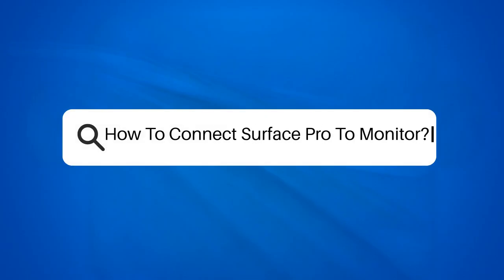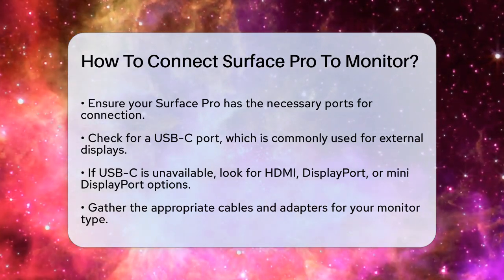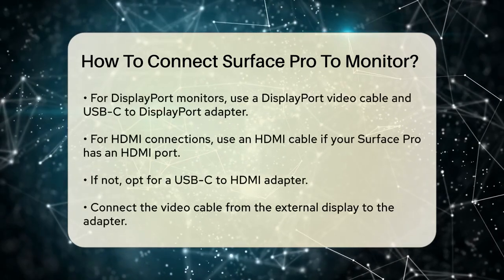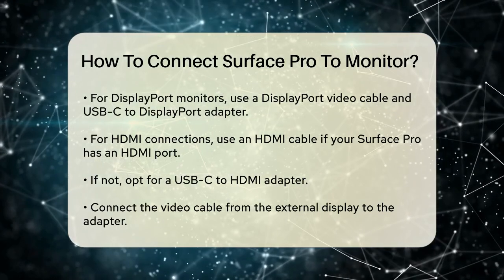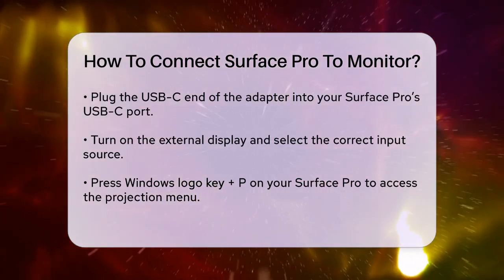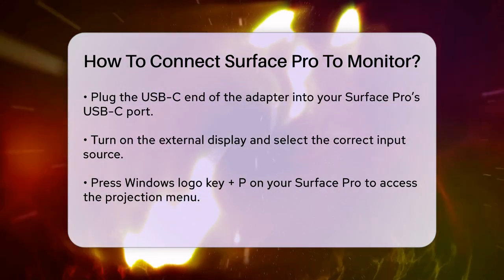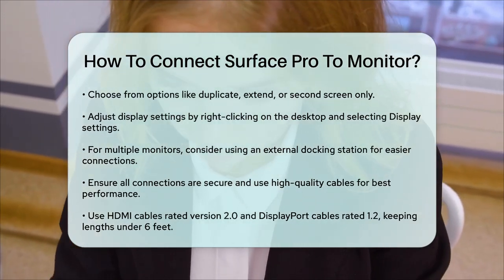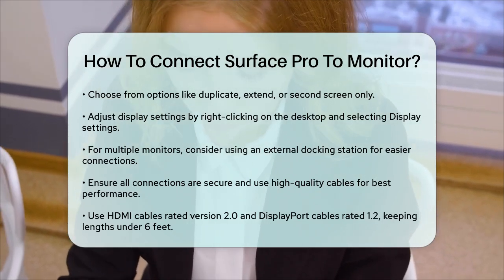How To Connect Surface Pro To Monitor? - Talking Tech Trends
How To Connect Surface Pro To Monitor? Are you ready to enhance your productivity by connecting your Surface Pro to an external monitor? In this video, we will guide you through the entire process, ensuring a seamless setup. We’ll cover everything from checking the ports on your Surface Pro to selecting the right cables and adapters needed for the connection. You’ll learn how to properly connect your devices and configure the display settings to maximize your workspace.

We will also touch on the advantages of using an external docking station for connecting multiple monitors and peripherals, making multitasking a breeze. Whether you’re working on a presentation or simply want more screen real estate for your tasks, this video will provide you with all the necessary steps.

By the end of this tutorial, you’ll be equipped with the knowledge to set up your Surface Pro with an external monitor effectively.